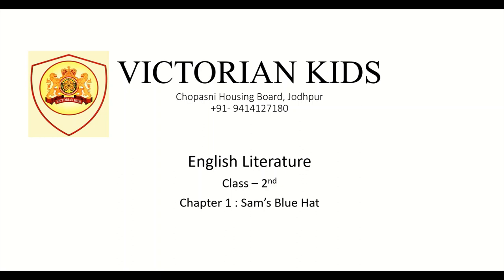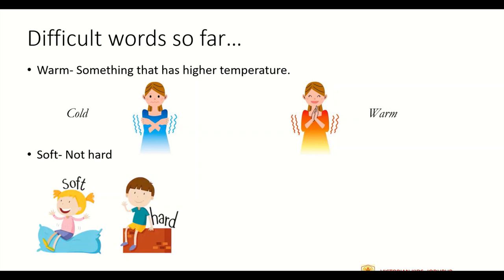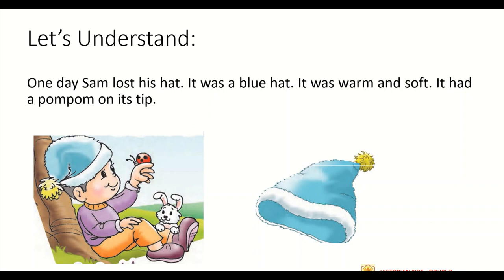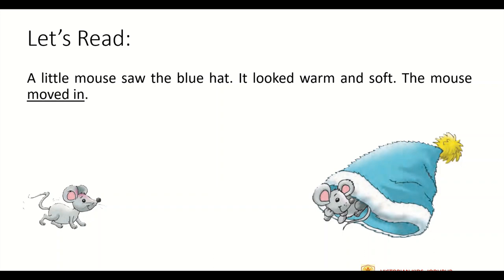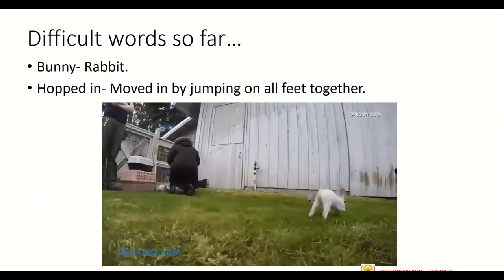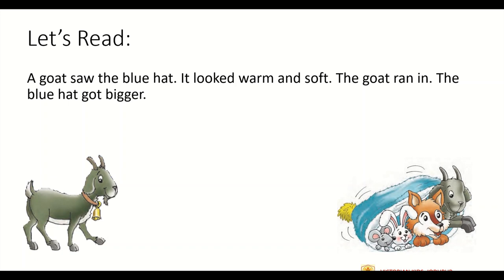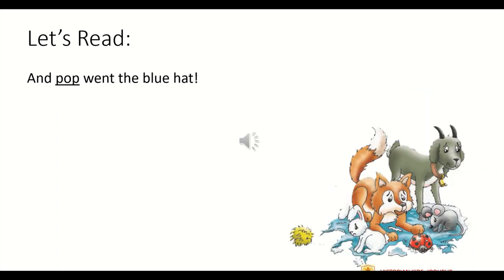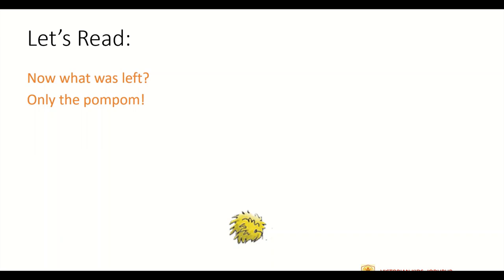Class 2nd - English - Chapter 1: Sam's Blue Hat (Reading)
This video contains the reading portion for Chapter 1 of English Literature for the students of 2nd Standard. The title of the chapter is Sam's Blue Hat. The writing portion and exercises (to be done in notebook) will be delivered in the next video. The reading material has been sent through the Victorian Kids app. Kindly download it for your convenience.
Stay Inside, Stay Safe!
Regards.